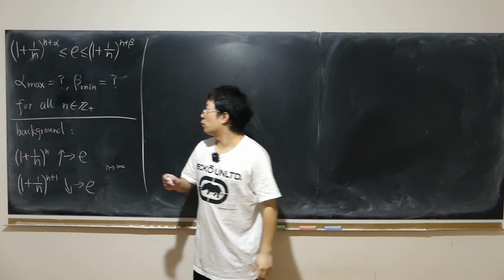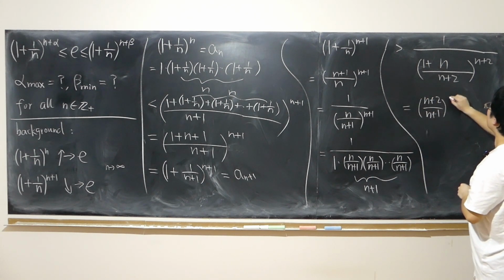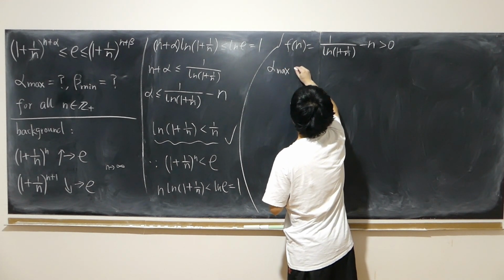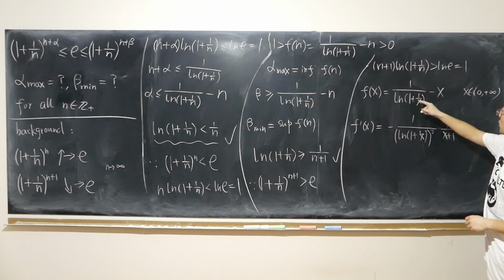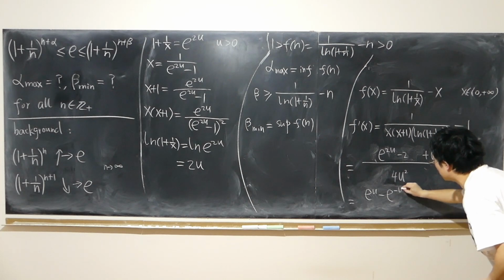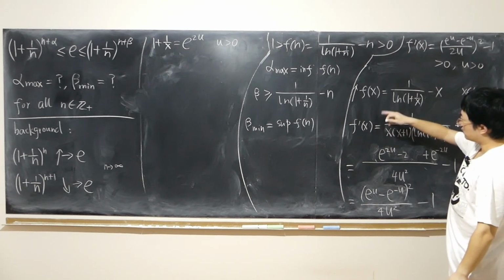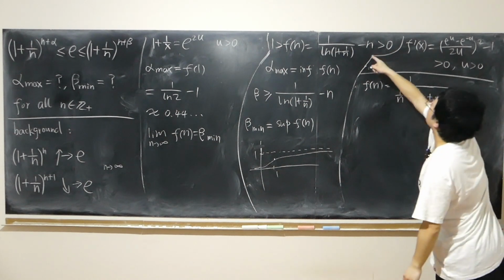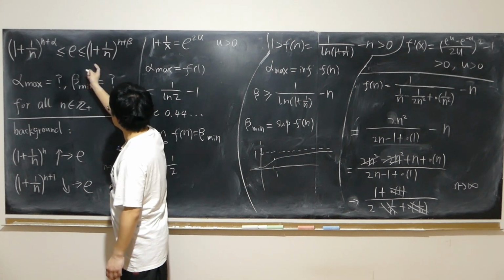A crazy hard analysis problem | (1+1/n)^n+alpha less than e less than (1+1/n)^n+beta